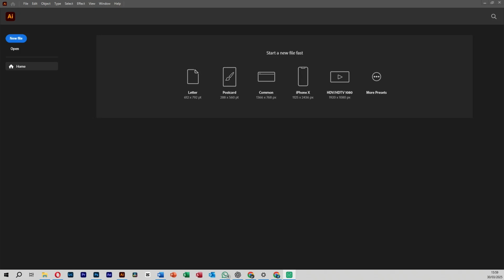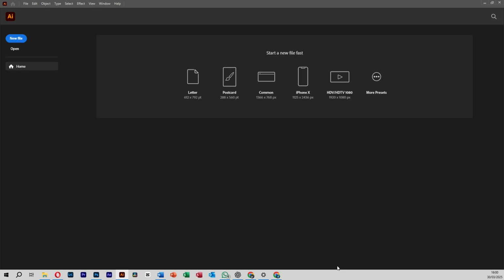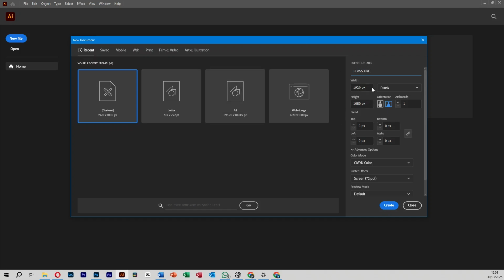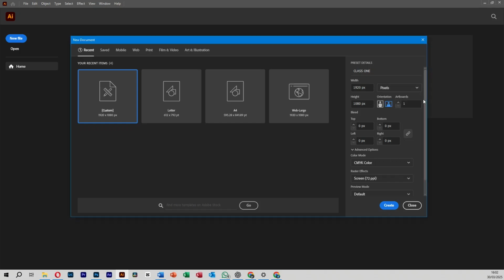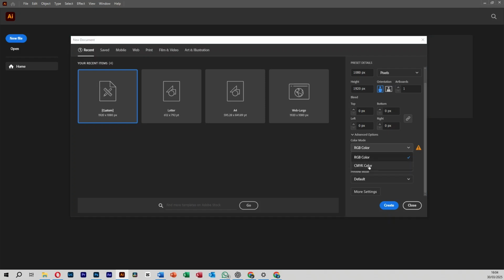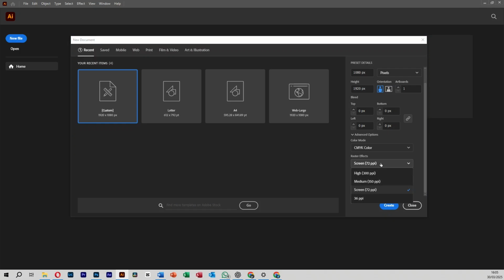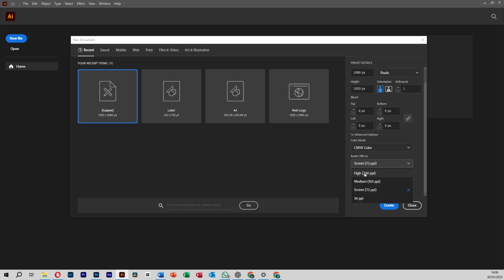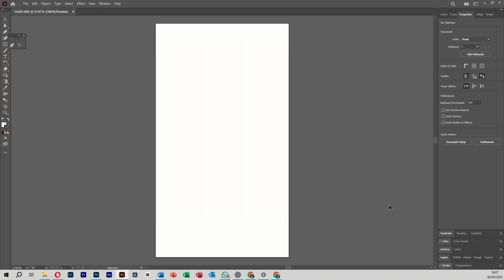Introduction to Adobe Illustrator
🎨 In this first tutorial, I’ll introduce you to Adobe Illustrator, the industry-standard software for vector graphics. Whether you're a beginner or looking to sharpen your skills, this video will guide you through the basics, including the interface, essential tools, and tips to get started.

🔹 Learn how to navigate Illustrator
🔹 Understand key tools and their functions
🔹 Start creating your first design